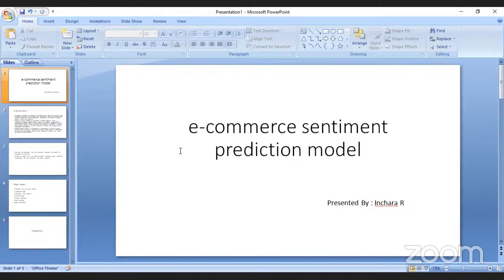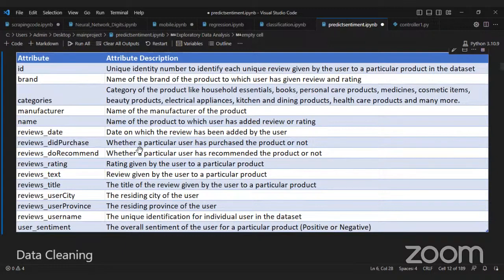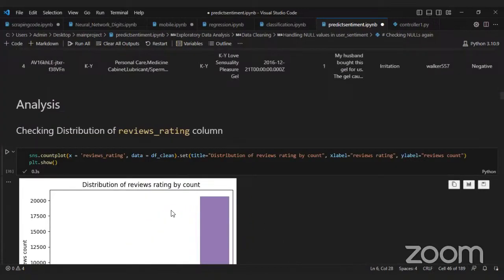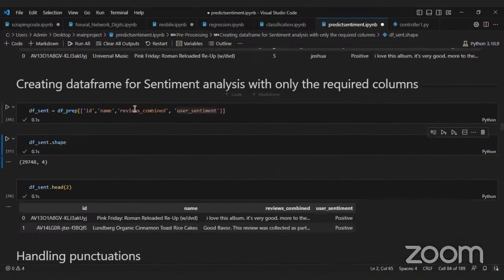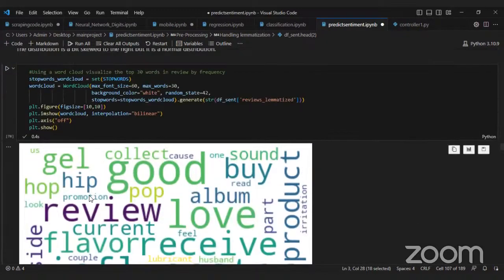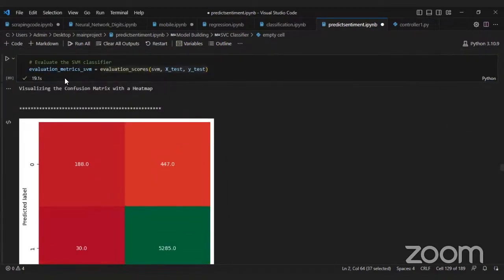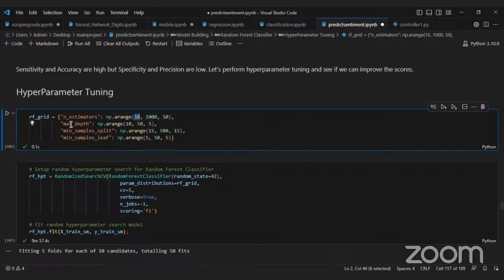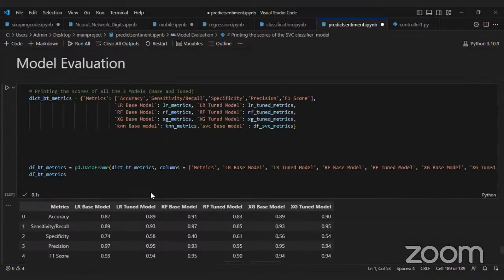e-commerce sentiment prediction:-To see which model is efficient in predicting the user sentiment.